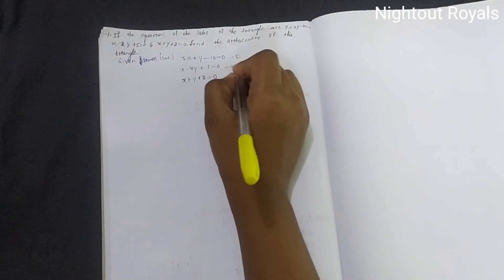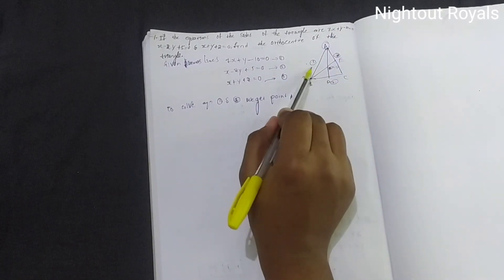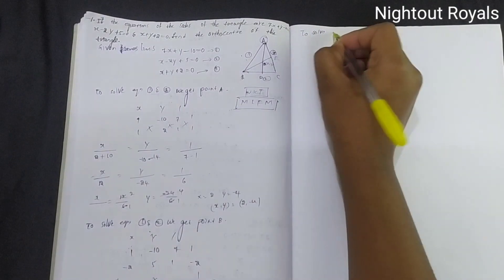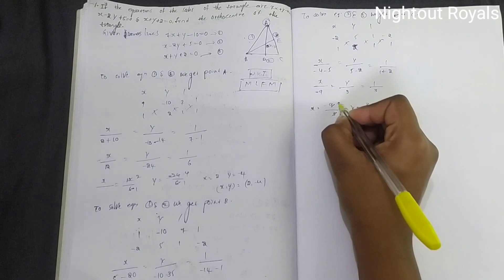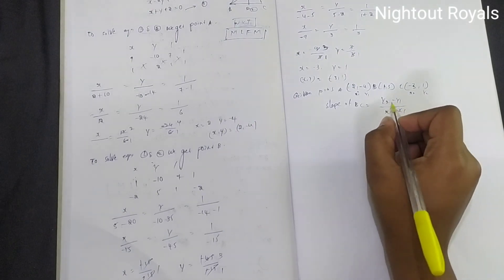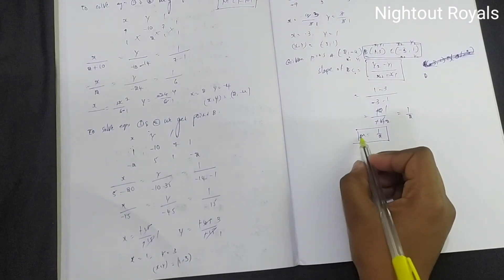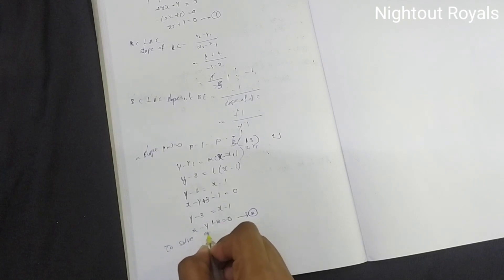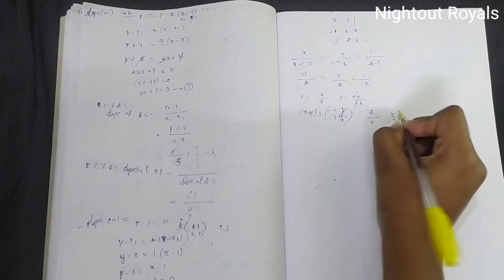Find orthocentre of triangle||straight line class 11 in telugu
If the equations of the sides of the triangle are 7x-y-10=0,x-2y+5=0 & x+y+2=0,find the orthocentre of the triangle

maths class
maths in telugu
inter maths
find orthocentre
orthocentre with eqns
what is the orthocenter, orthocenter of a triangle, orthocentre, orthocentre of a triangle, circumcenter, angle between lines, circumcenter of a triangle, how to find circumcenter